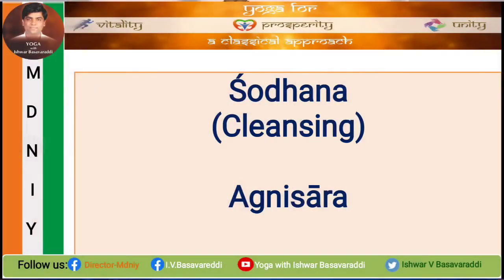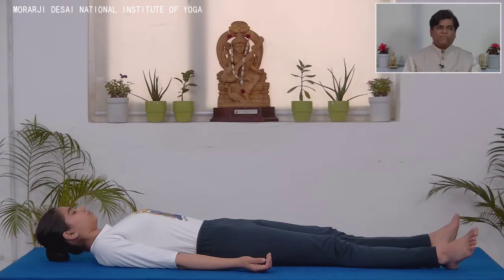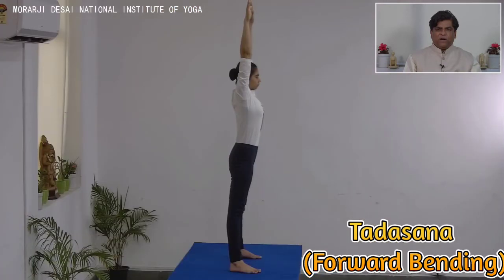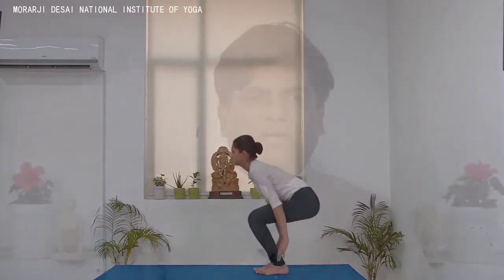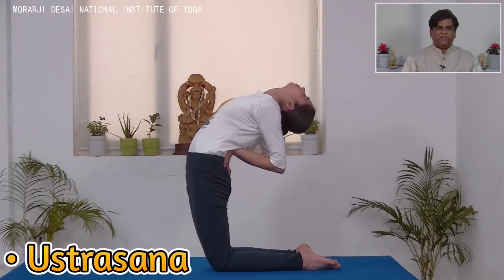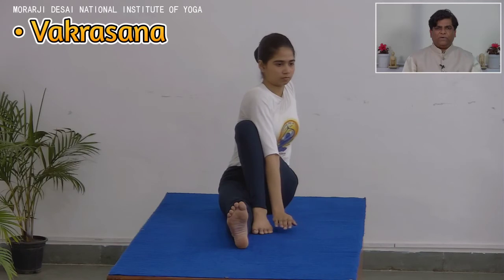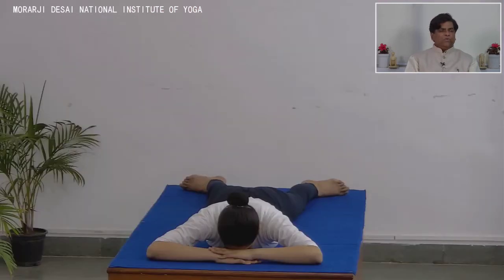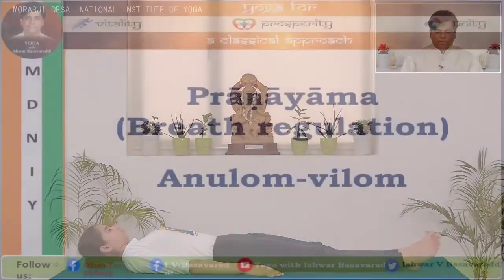Day 15: Lesson 15 Free Yoga Classes by Dr. Ishwar V. Basavaraddi, Director MDNIY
The classes started on 7th February 2022
This is the 15th Class
This month Classes Schedule: -
- Monday and Thursday
- 06:30 am to 07:00 am

Credits:
Dr. Ishwar V. Basavaraddi, Director, MDNIY
Shruti Rohilla, Yoga Demonstrator
Kanchan Kumari, Yoga Demonstrator
Rishi Raj, Media Assistant
Arjun Naidu, Technical Assistant (Yoga)

For free Yoga classes click on the link for Registration: -

@Yoga with Ishwara Basavaraddi